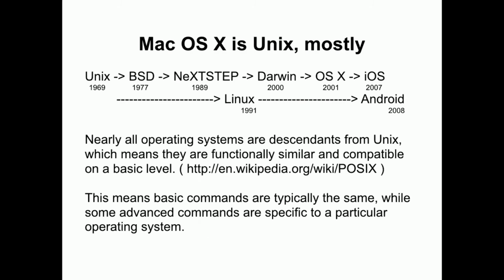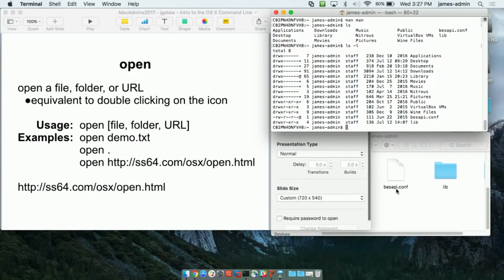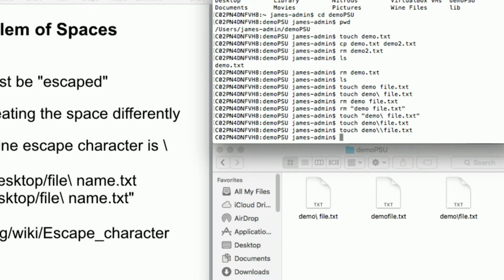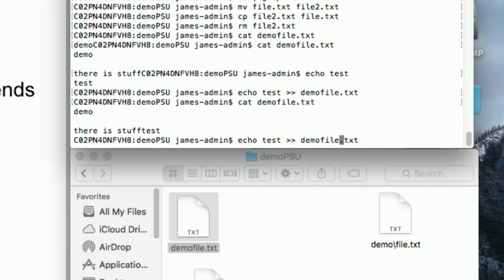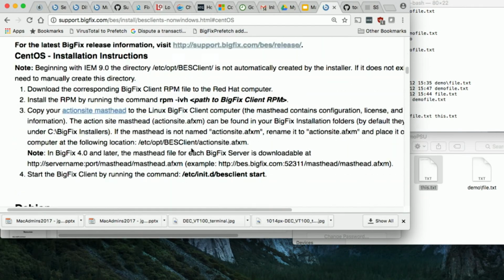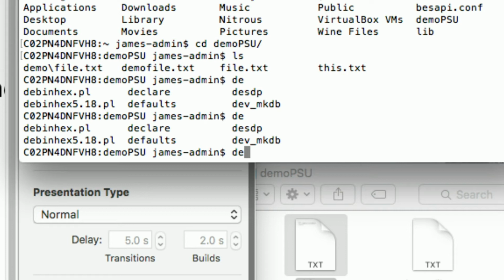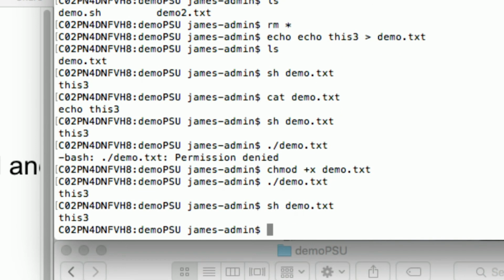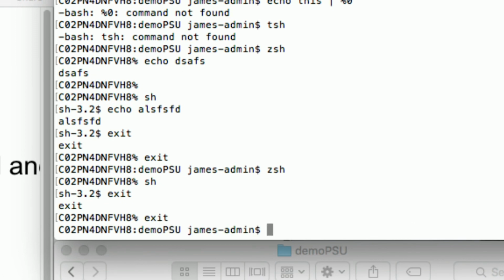Intro to the Mac OS X Command Line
Speaker:  James Stewart

This will be for the beginner and cover the basics, while also mentioning a few important concepts like dealing with spaces, paths and pipes.
Commands: man, pwd, ls, cd, mkdir, touch, mv, cp, open, etc...